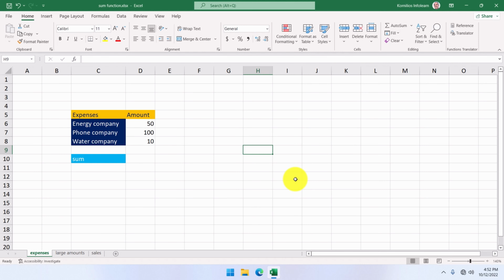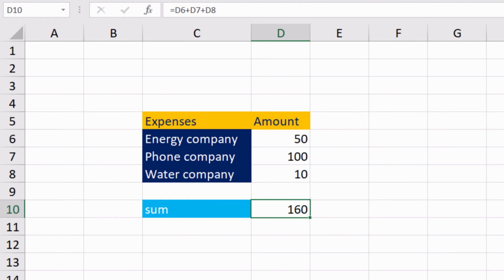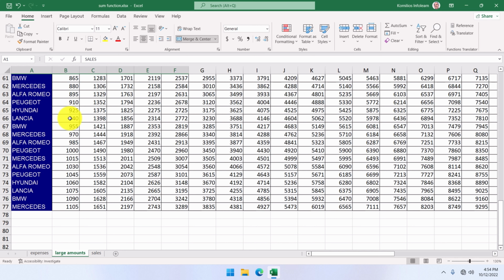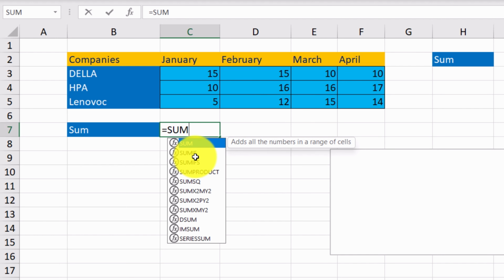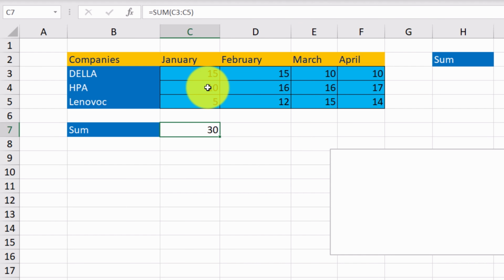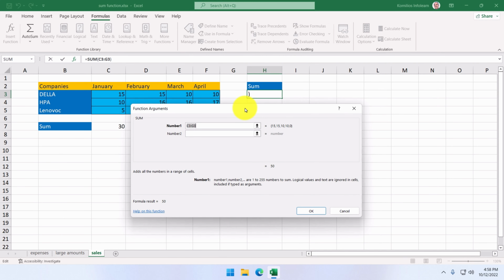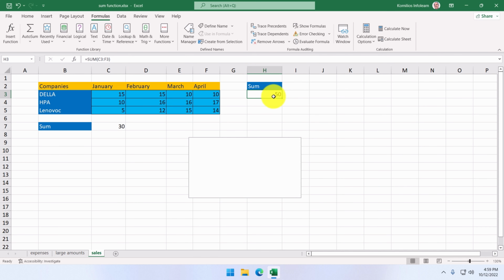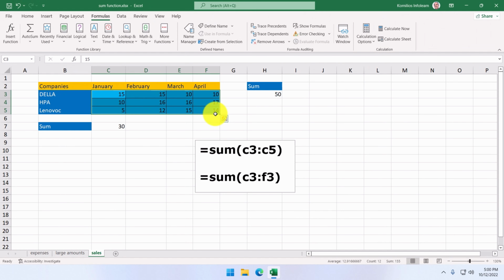Microsoft Excel's SUM Function